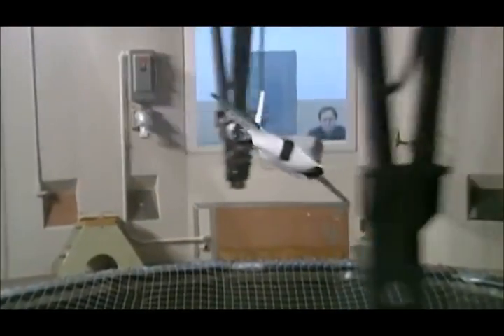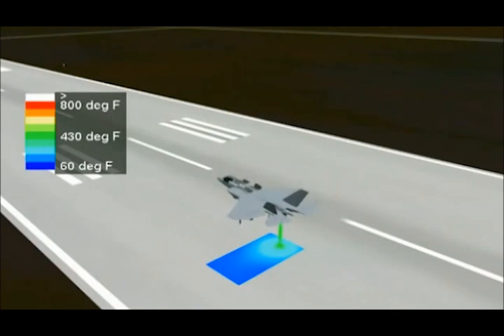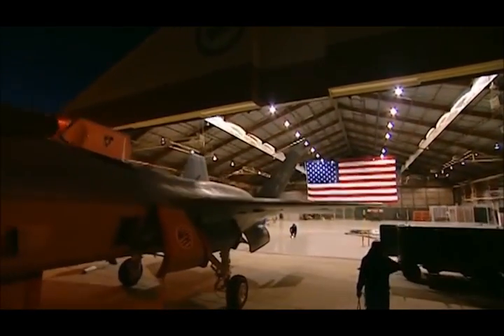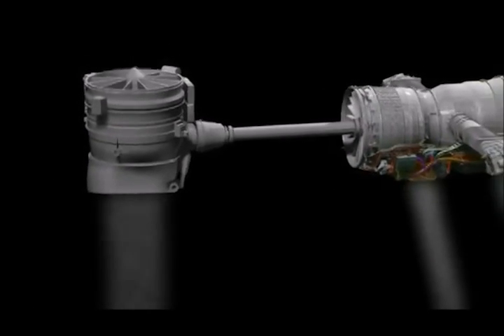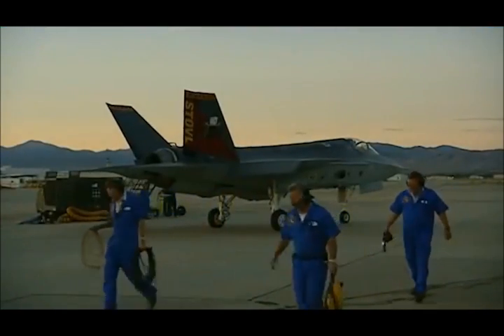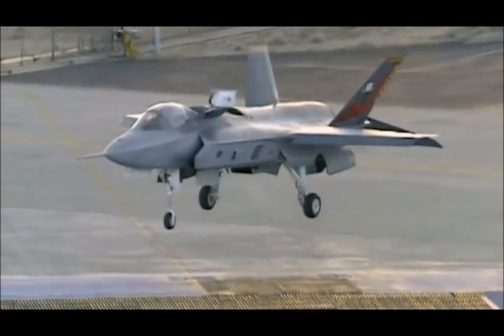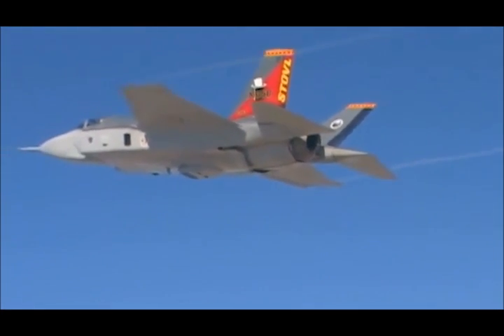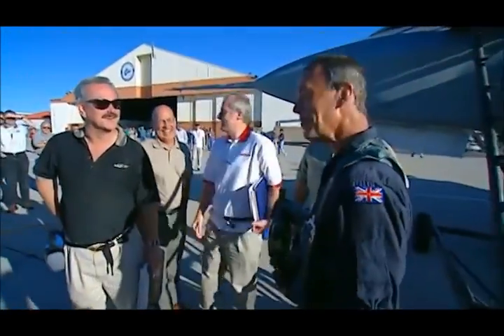X-35B VLs & LiftFan Development